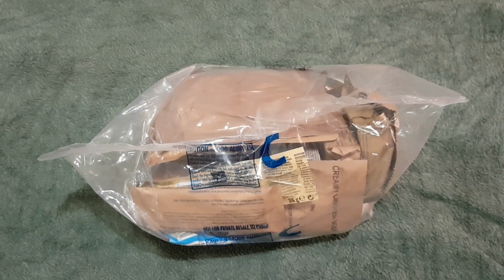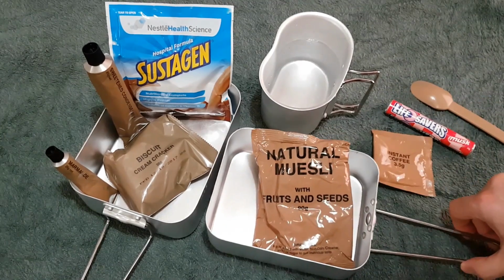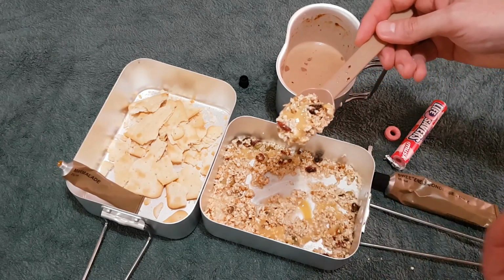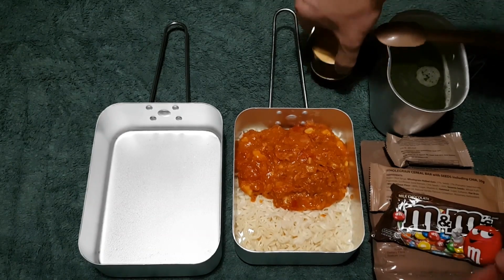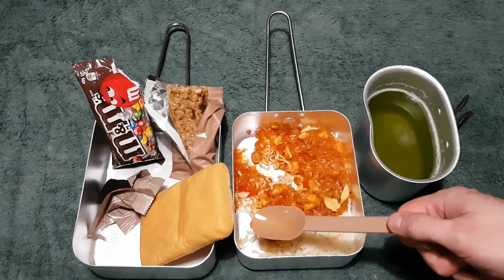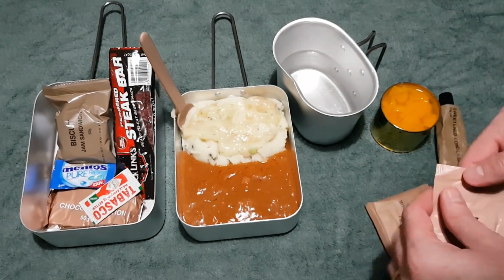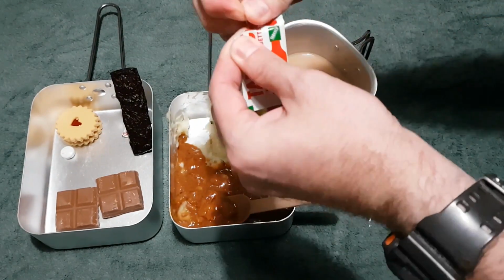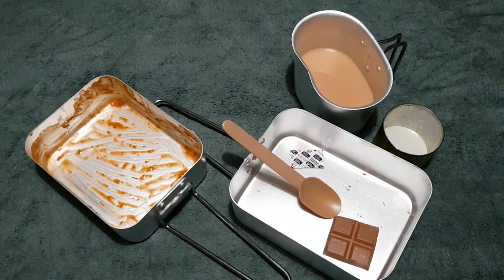MRE Review: Australian Military Ration 2018 Menu C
This is the review of a 2018 Australian Defence Force 24 hour ration pack Menu C.
It was very kindly donated to the channel by Josh. Thank heaps Mate. I really appreciate your support of the channel.

Thank you to all of the Troops, Police, Nurses, Paramedics & Other first responders for your service.